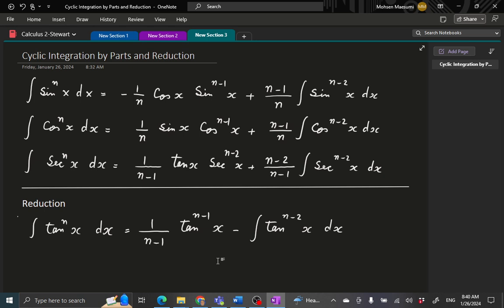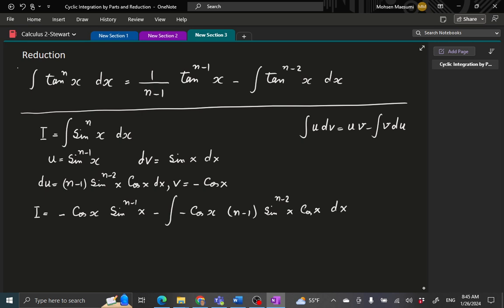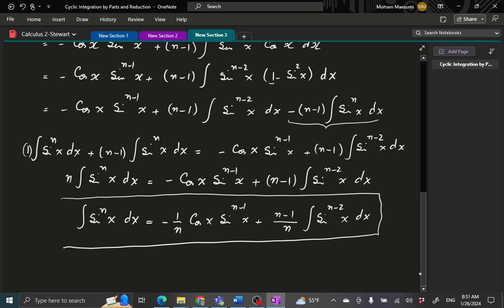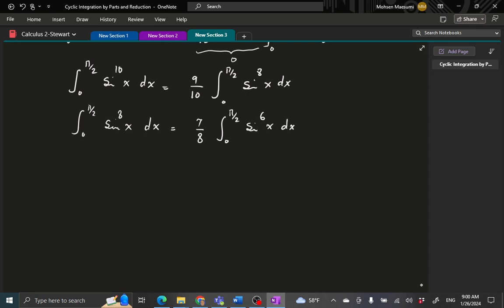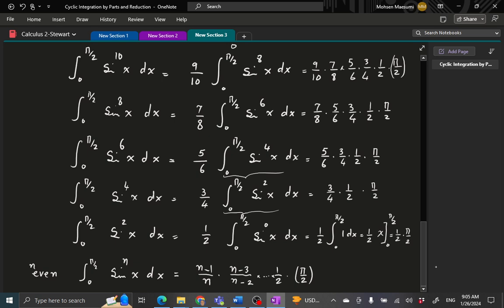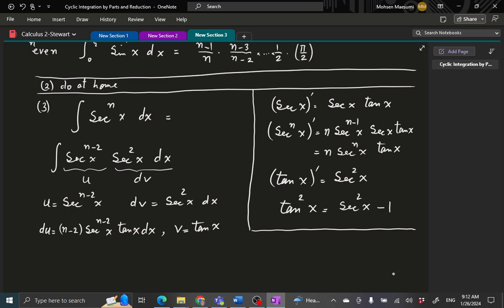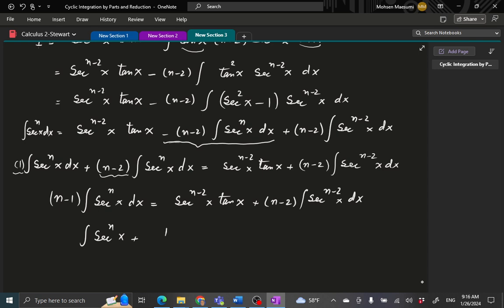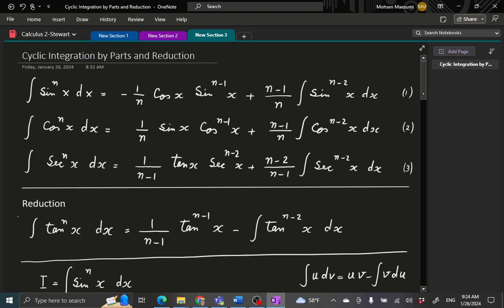C2-S, Cyclic Integration by Parts and Reduction, Powers of Trig Functions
Integrals of  Sin^n(x), Cos^n(x), Sec^n(x) as examples of cyclic integration by parts and reduction; and the integral of Tan^n(x) as  an example of reduction

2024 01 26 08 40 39